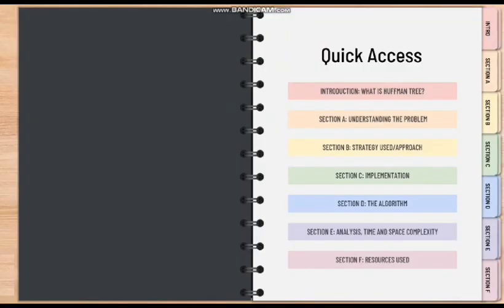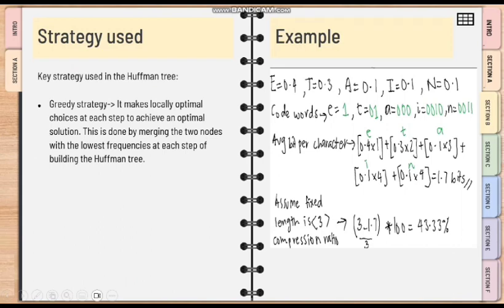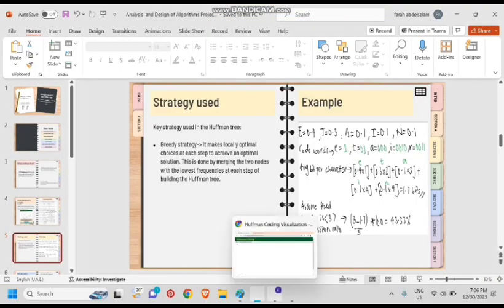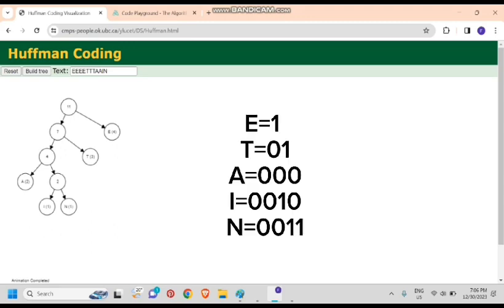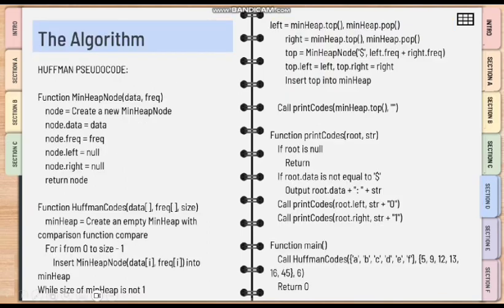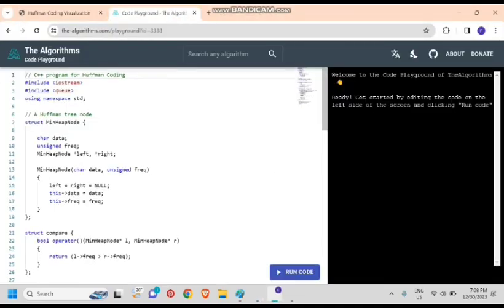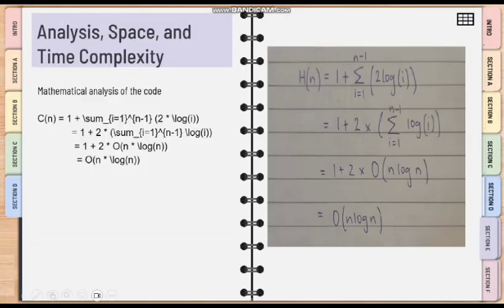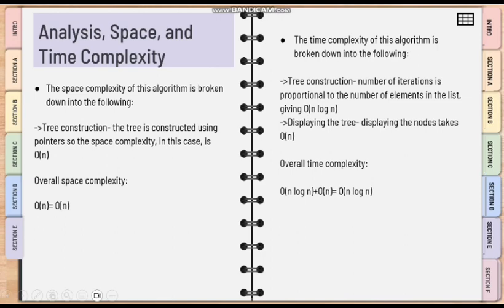The Art of Data Compression: Mastering Huffman Trees for Efficient Encoding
Hello, this is Farah Walid, and here is my take on the Huffman Tree. This video is created for my Analysis and Design of Algorithms course project. Hope you Enjoy!